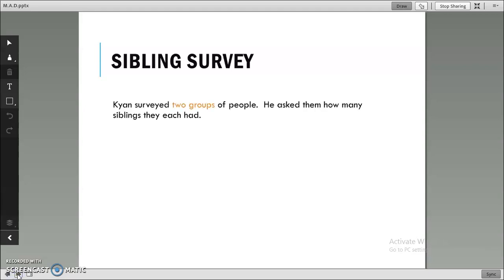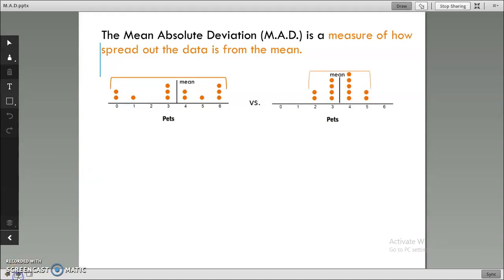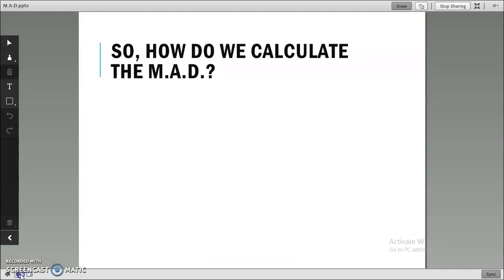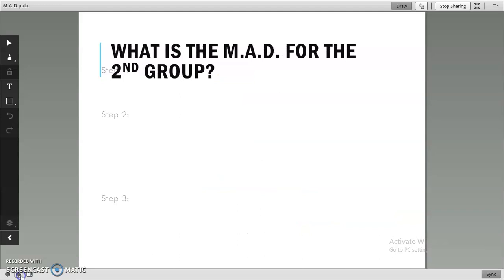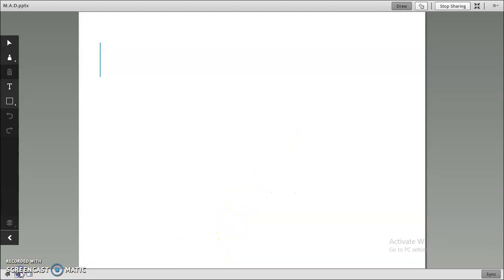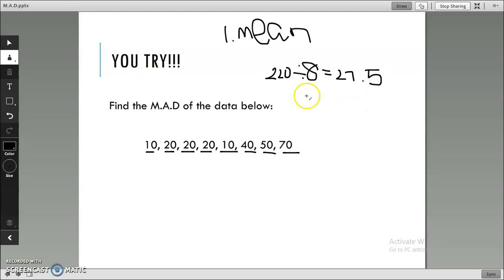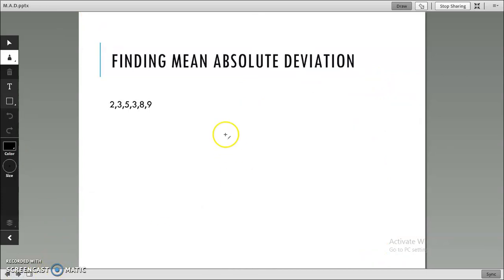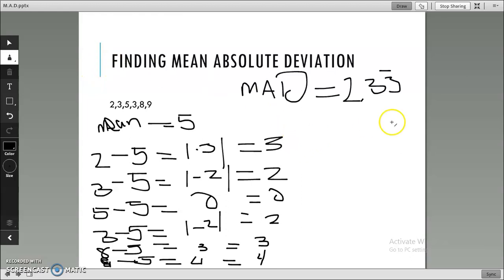Coordinate Algebra M.A.D